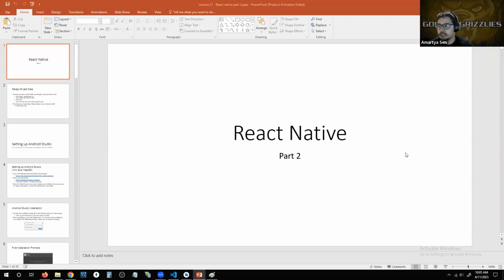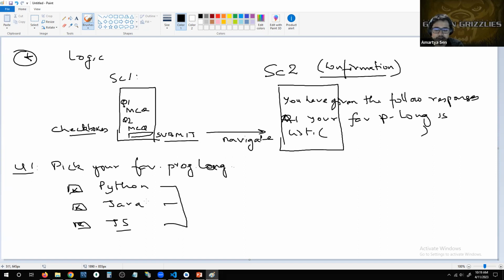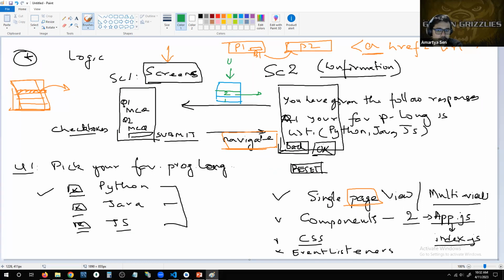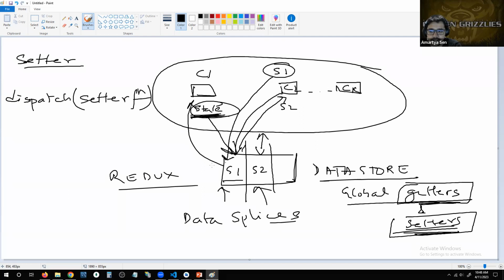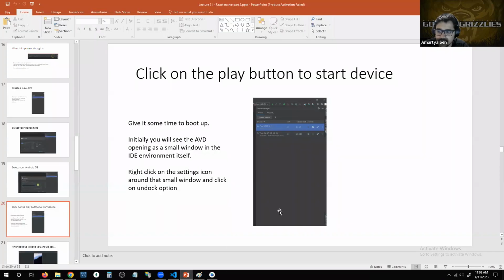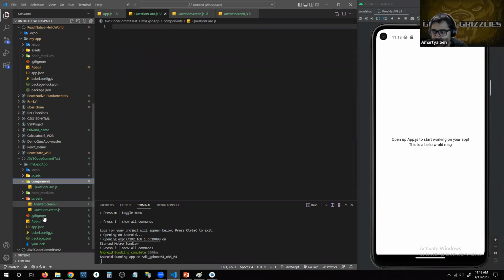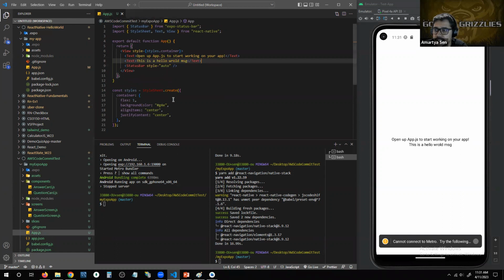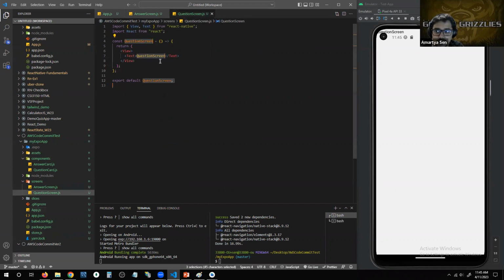CSI3150@OU- React Native - App design, android emulator, react native navigation and Redux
Discussion on:
1. Basic user survey app design
2. installing android emulator on WINDOW OS
3. Implementation of React native navigation
4. Conceptual discussion of integration Redux with React Native App.